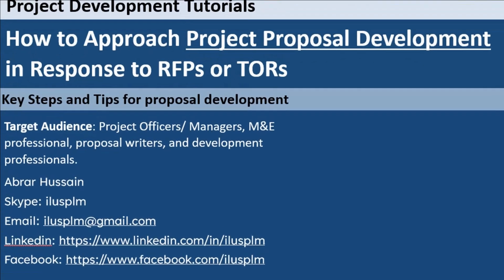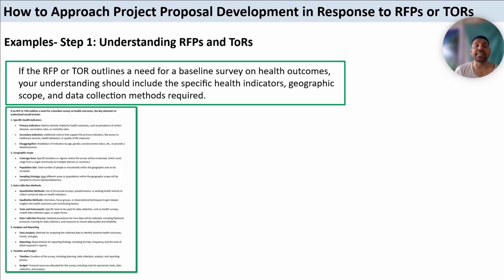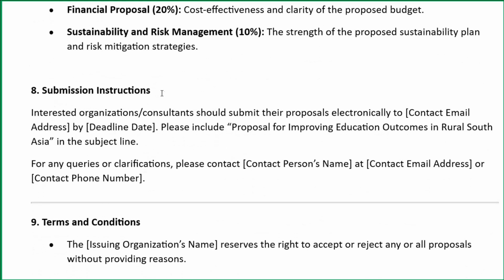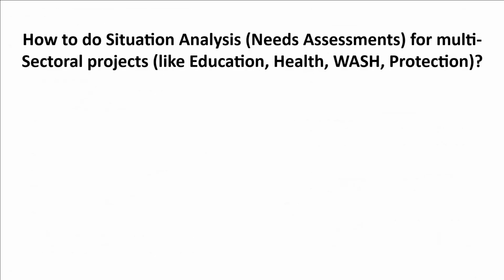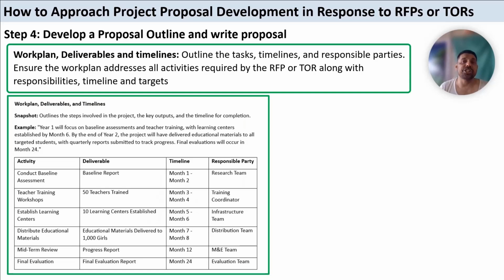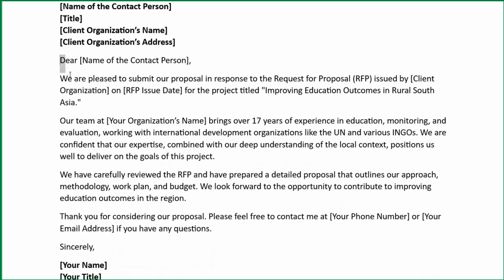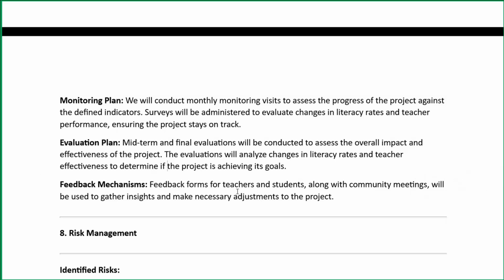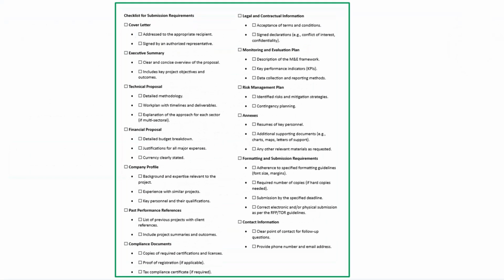How to develop Project Proposal, Workplan and Budget in response to RFPs or TORs|Project Development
Learn the essential steps for crafting a compelling project proposal tailored to Requests for Proposals (RFPs) or Terms of Reference (TORs). This tutorial covers everything from understanding RFPs/TORs, conducting situation analysis, developing a proposal outline, and writing the proposal, developing the workplan, budget, and risk management. Using examples from different sectors, you'll gain practical insights to excel in proposal development in response to RFPs or TORs.

Here is a list of key contents that we have covered in this video tutorial:
✅ Introduction and Understanding RFPs and TOR
✅ Conducting Situation Analysis
✅ Key Steps in Developing Project Proposal
✅ Examples of Proposal, Workplan and Budget
✅ And a practice session on review of ToRs/RFP, developing a proposal, workplan and budget in response to an RFP or TOR

🎈Chapters🎈
00:00 Introduction
00:10 Introduction to Proposal Development, RFPs and TORs
00:42 Key contents that we have covered in this tutorial
02:13 Key Steps to develop project proposal in response to RFP or TOR
02:54 What is RFP or ToR and Examples
03:39 Step 1: Understanding ToRs or RFPs/ Review and Analyze RFP/TOR
04:57 Examples for Step 1- Understanding ToRs or RFPs
06:21 Review of ToRs and RFPs, (an overview)
11:19 Step 2: Conducting Situation Analysis
03:31 Examples for Step 2- Situation Analysis in different sectors
15:06 How to Conduct Situation Analysis
17:19 Step 3: Developing Logic Models and Example of ToC
18:16 Step 4: Developing Proposal Outlines and Writing the Proposal
18:45 Discussion on Different Sections of a Proposal
21:23 Examples for Step 4-Developing Proposal for Different Sectors
22:26 Step 5: Developing Workplan and Budget (and Examples)
24:05 Practice Session: Detailed Review and examples of a Proposal in response to the ToR
30:31 Practice Session: Examples of Workplan and Budget
34:06 Step 6: Submit the Proposal and Follow Up (Develop a checklist for requirements)
34:56 Recap, Conclusion and Call for Action

Whether you’re new to proposal writing or looking to refine your skills, this tutorial provides actionable insights and practical examples to help you succeed.
Key Steps Covered:
1. Understanding RFPs and TORs:
2. Conducting a Situation Analysis:
3. Reviewing and Analyzing the RFP/TOR:
4. Developing a Proposal Outline:
5. Writing the Proposal:
6. Developing the Workplan and Budget:
7. Submitting the Proposal:

Mastering Project Proposal Development for RFPs and TORs
Step-by-Step Guide to Writing Winning Proposals for RFPs & TORs
Effective Proposal Development for RFPs and TORs: A Comprehensive Tutorial
Crafting Successful Project Proposals for Development Sector RFPs & TORs
Navigating RFPs and TORs: A Complete Guide to Project Proposal Development
Proposal Writing Essentials: From RFPs and TORs to Project Success
Your Ultimate Guide to Developing Project Proposals for RFPss & TORs